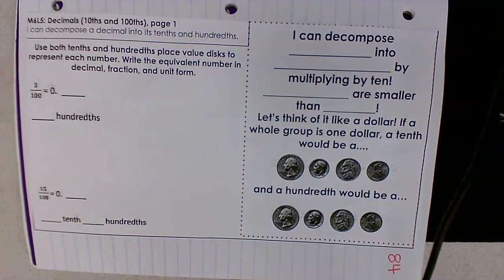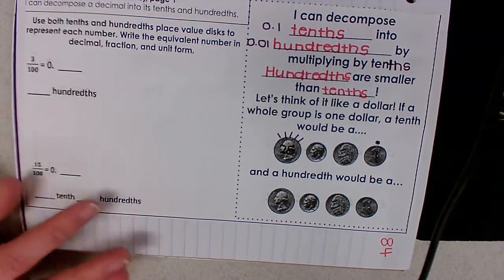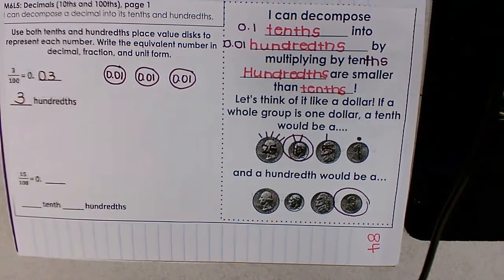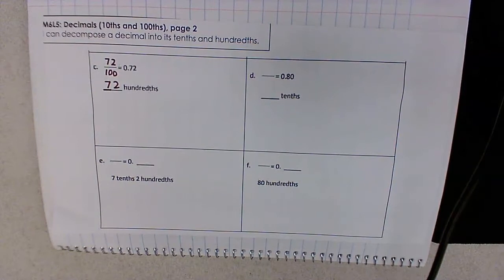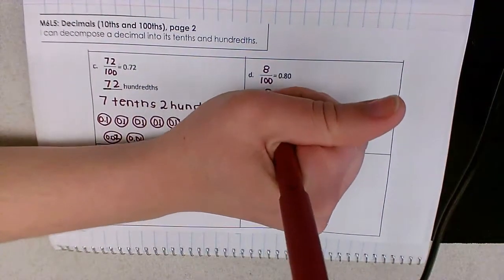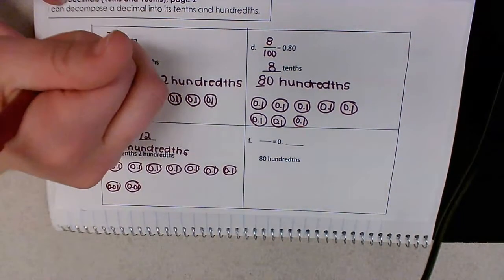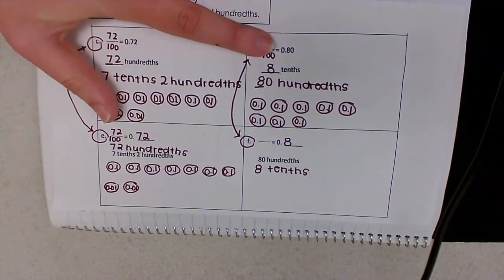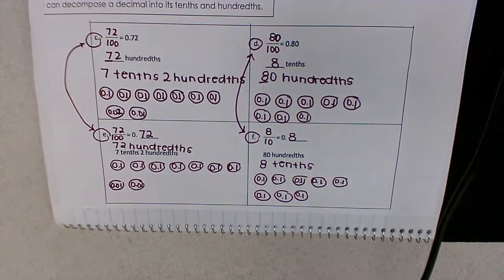M6L5: Decimals (tenths and hundredths)